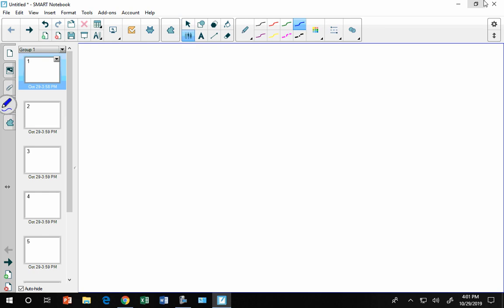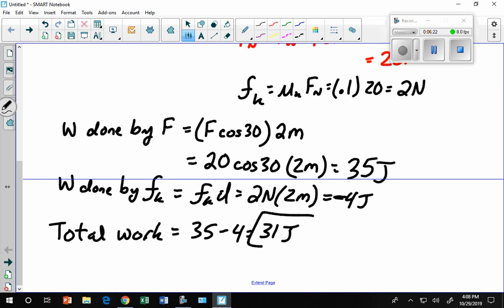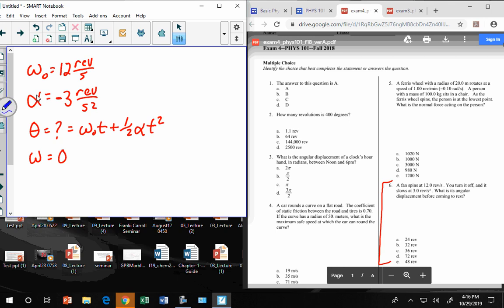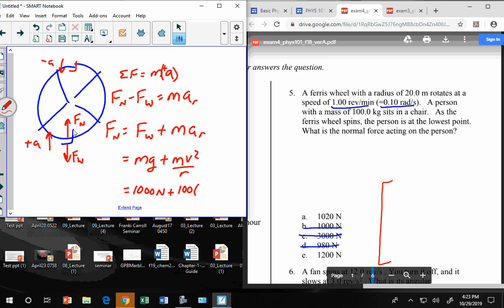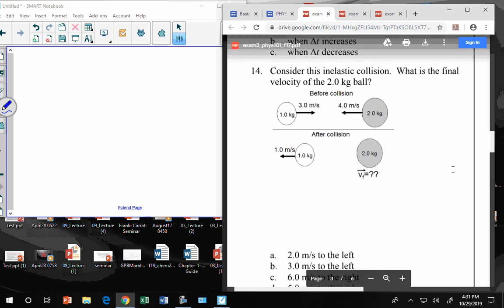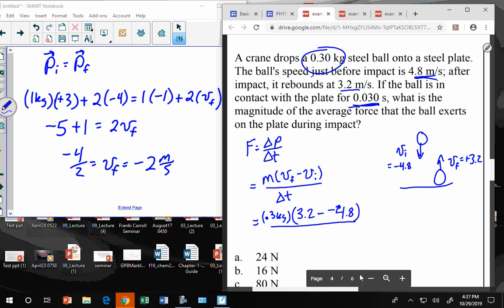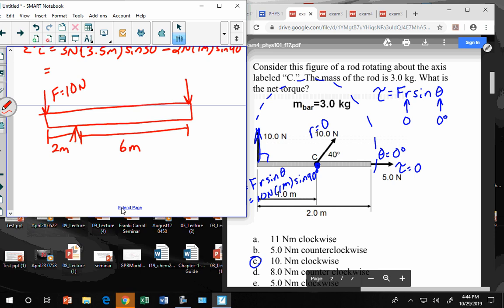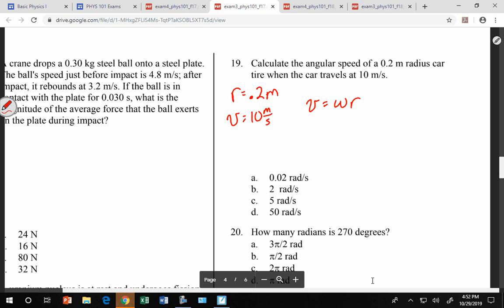help session phys 101 29 October 2019